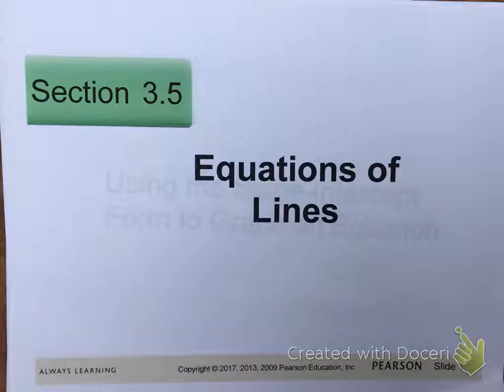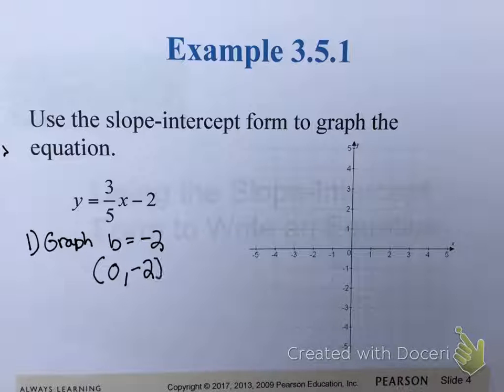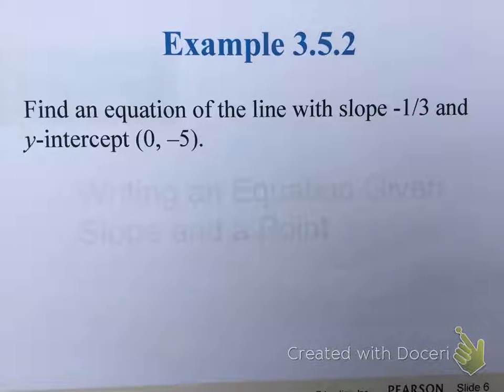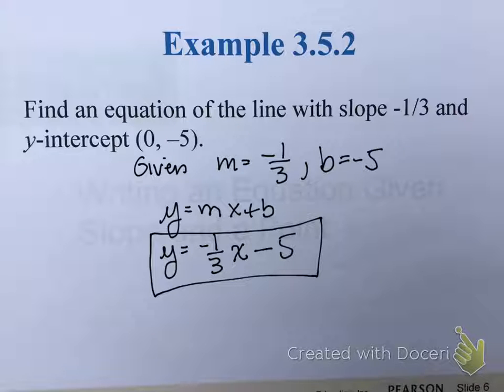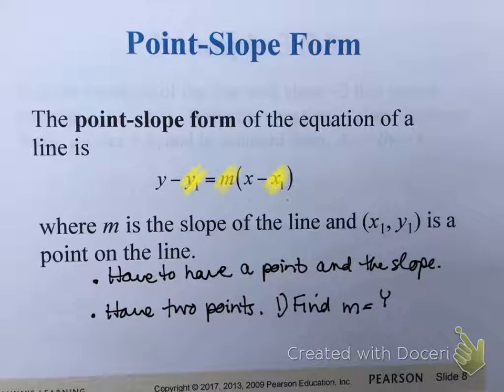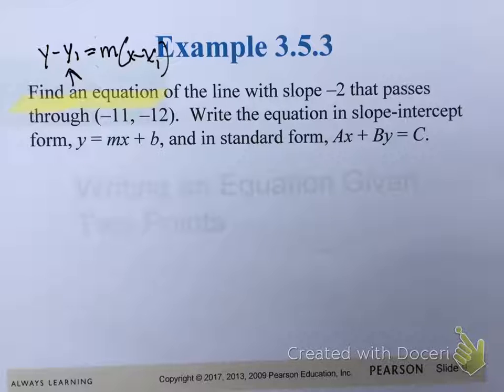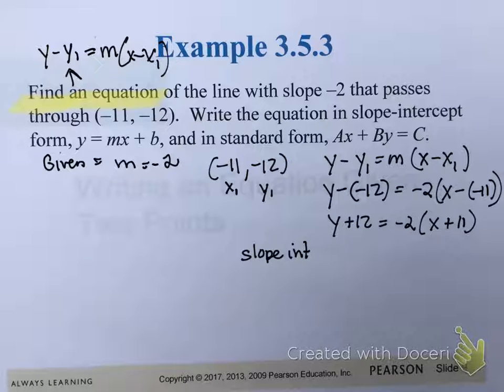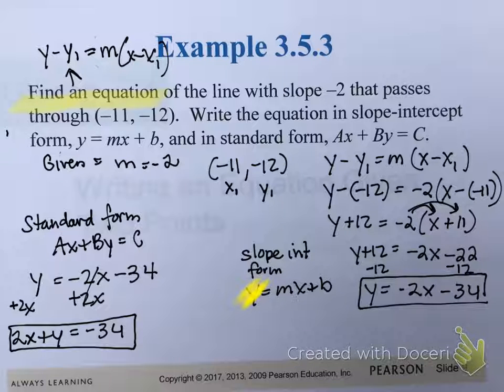Objective 2 part 5 first video MAT 1033